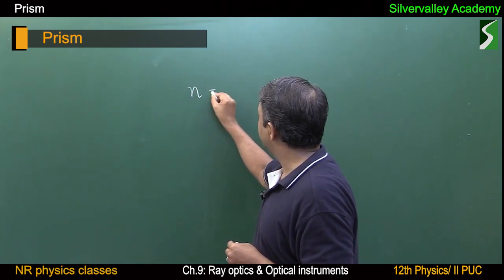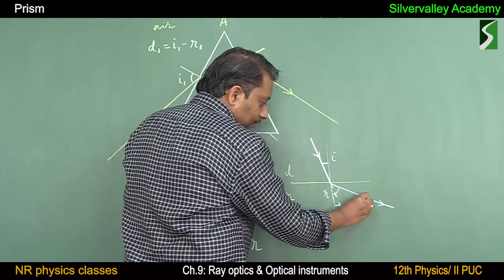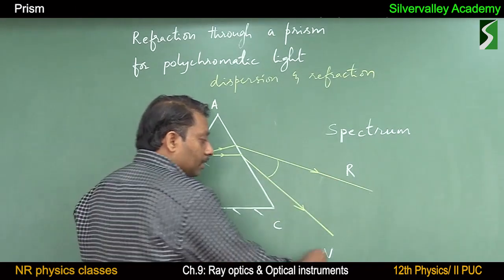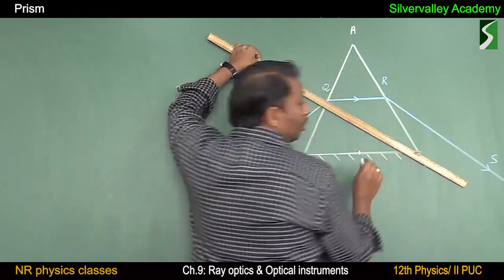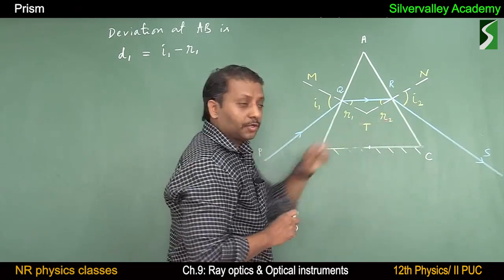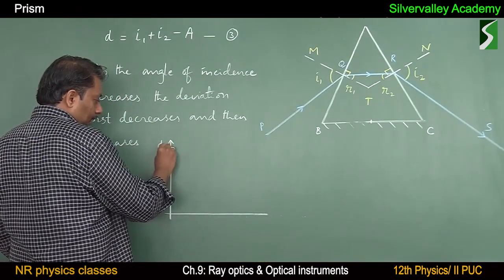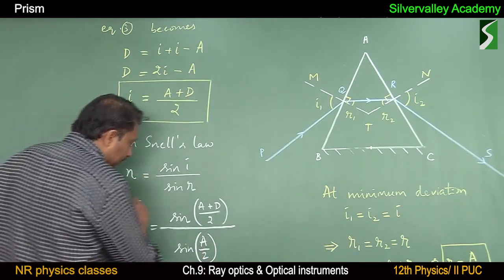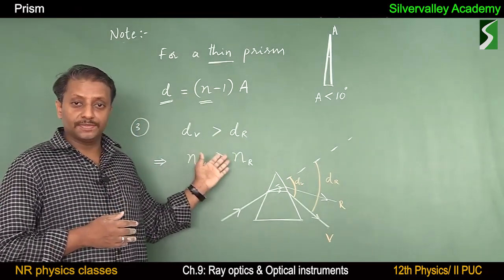Ch.9:refraction through a prism, minimum deviation | Ray optics| XII physics | 2nd PUC Physics | NR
Download from playstore, link is
11th & 12th standard Physics,
NEET multiple choice questions (MCQ),
CET MCQ's with subscription fee around ₹ 500  ( which is worth ₹ 15,000 and more).
Learn shortcuts, synopsis and give an edge to your preparation.

PDF of notes will be unloaded shortly